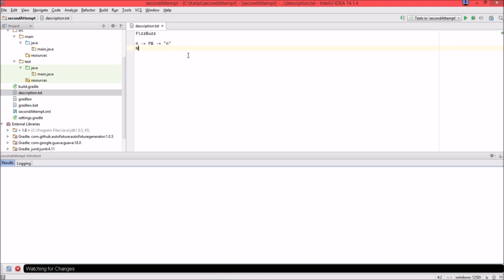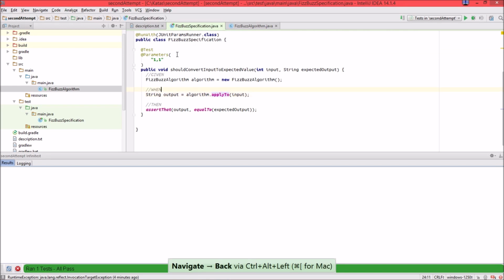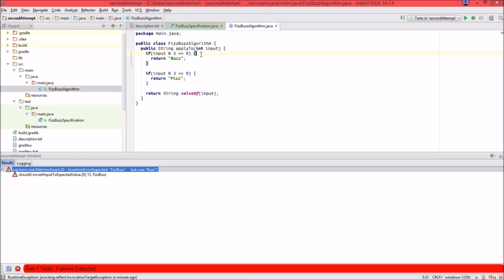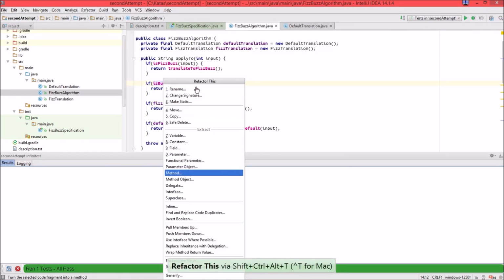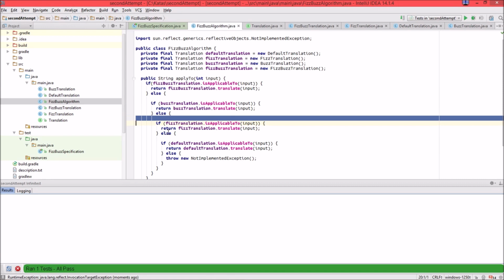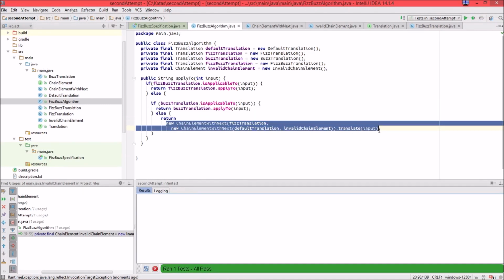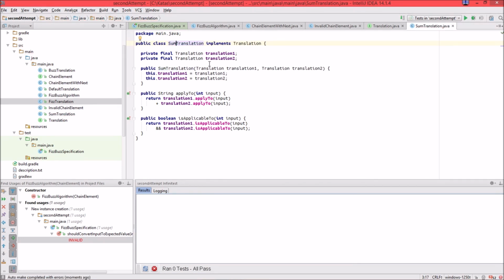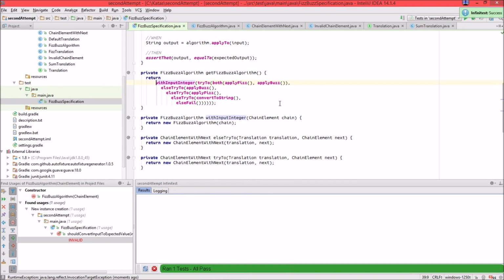Prepared Kata: FizzBuzz To Chain of Responsibility to DSL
Sorry for bad narration - I did very minimal preparation to record this video. Also sorry for saying "dividable"

This movie demonstrates implementation a variation of FizzBuzz kata without error checking, but with refactoring towards the Chain of Responsibility pattern. The first part is done using TDD and triangulation.